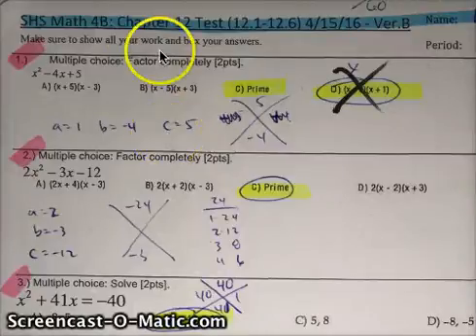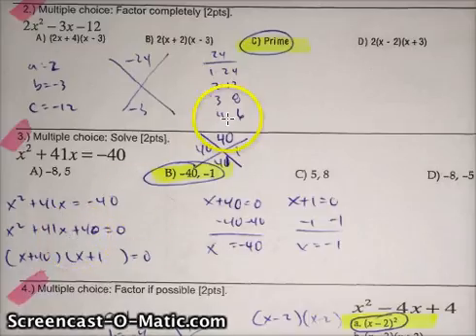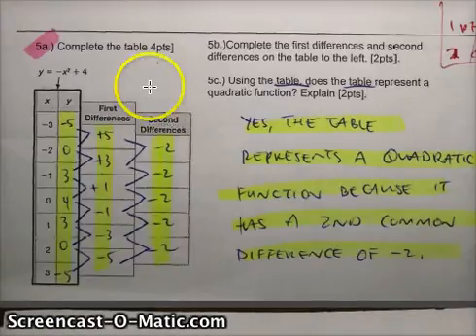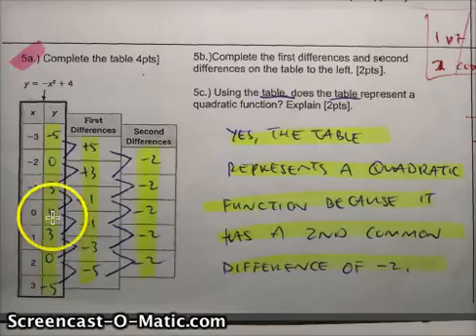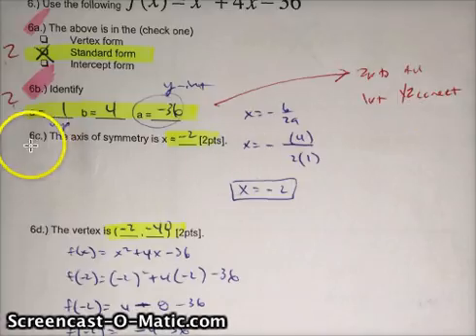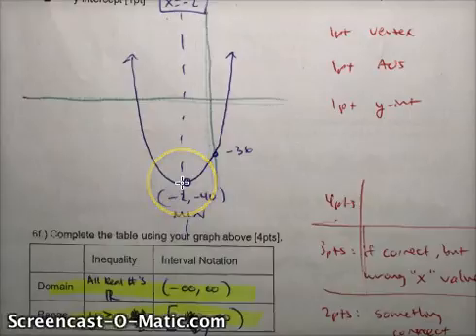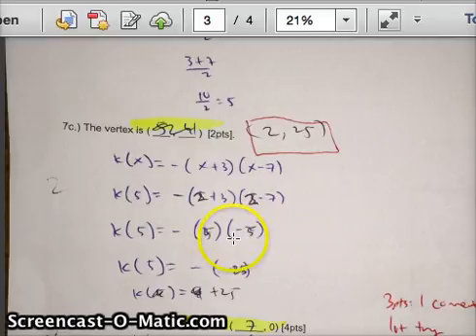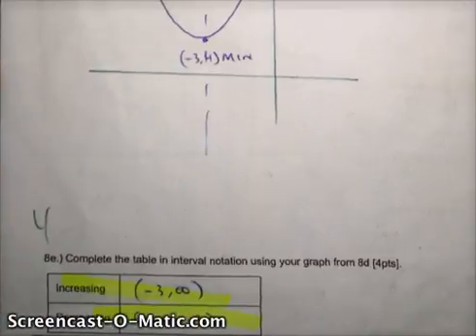M4 ch12 test ver B